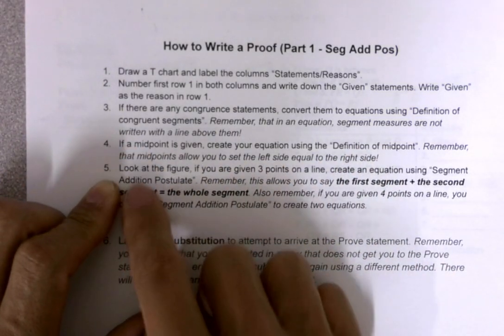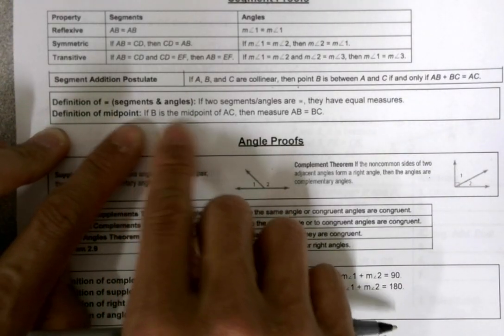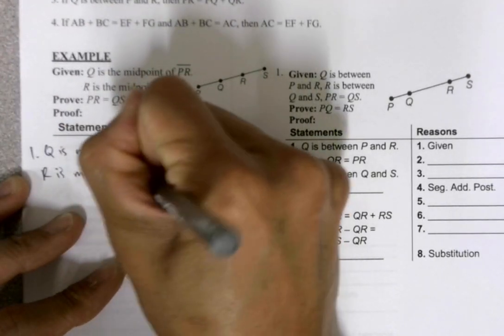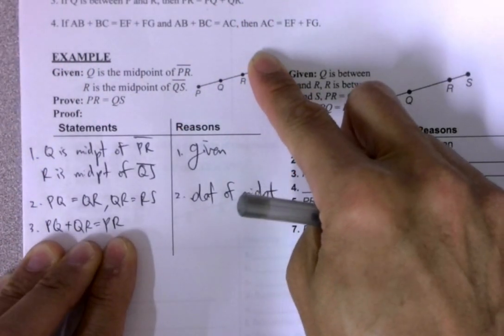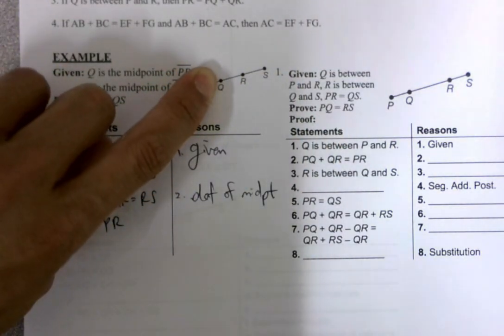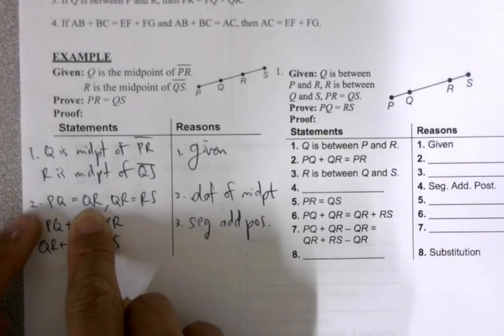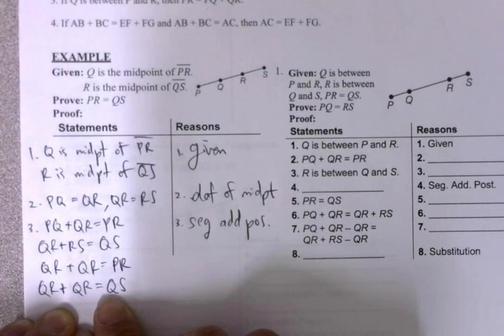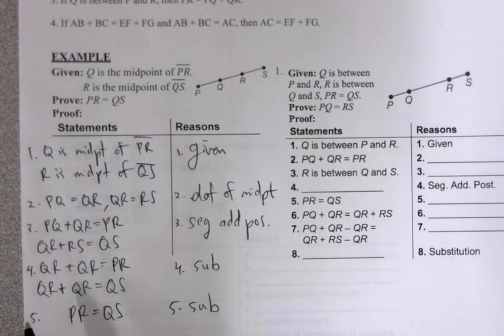2 7 ex